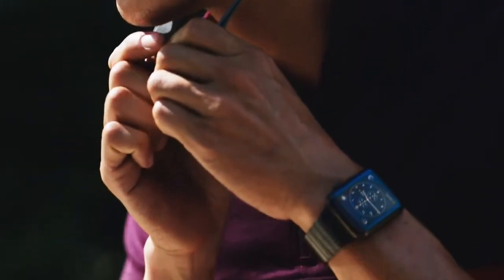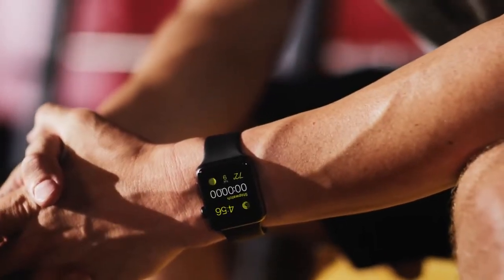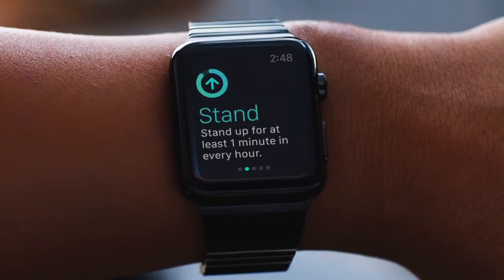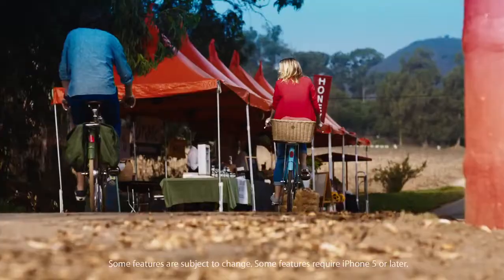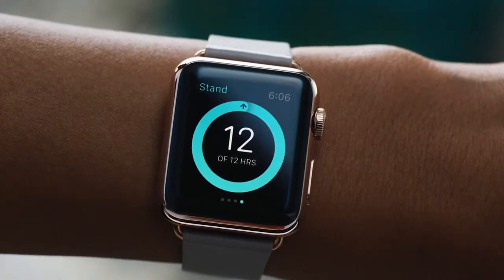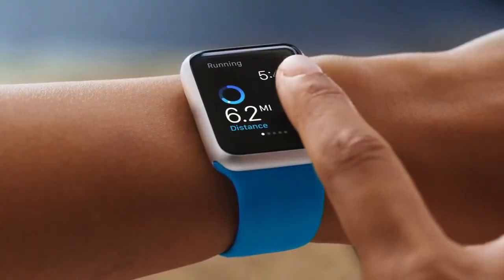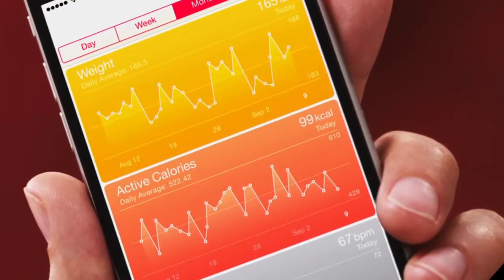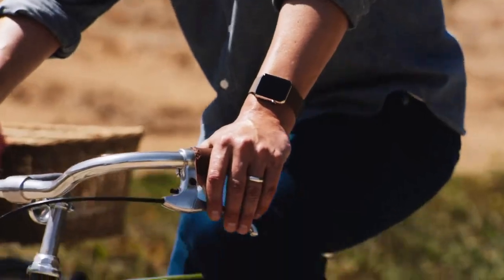Apple - Apple Watch - Health and Fitness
Apple Watch unites the capabilities of an all-day fitness tracker and a highly advanced sports watch in one device you can wear all the time. Narrated by Jay Blahnik, Director of Fitness, Health Technologies at Apple.

Credit:  Apple